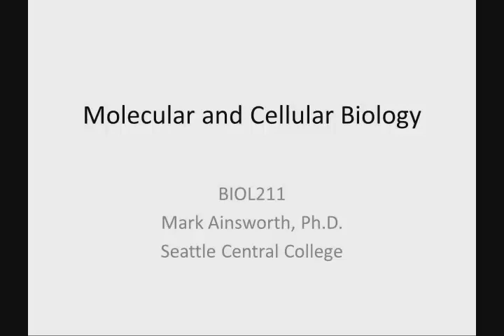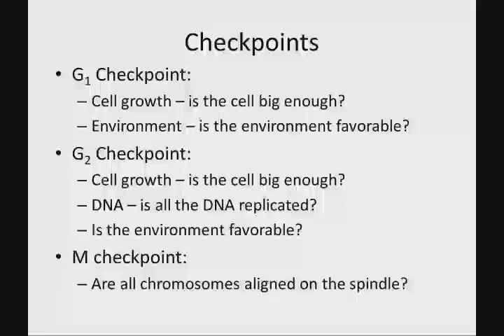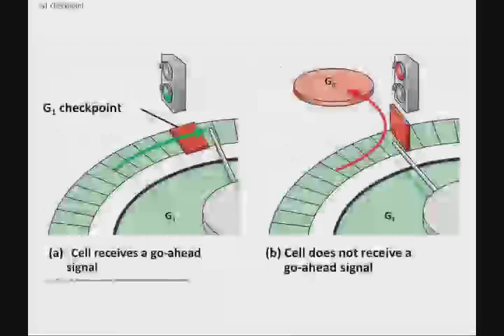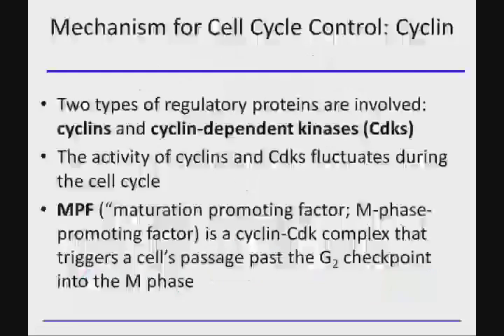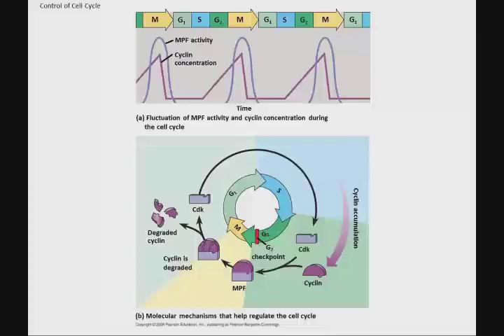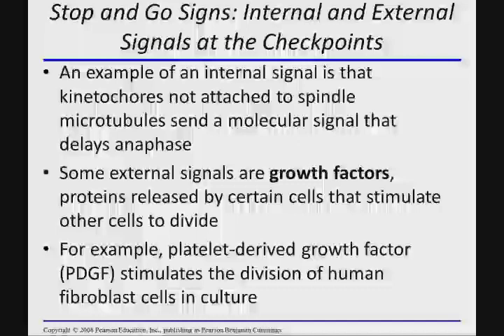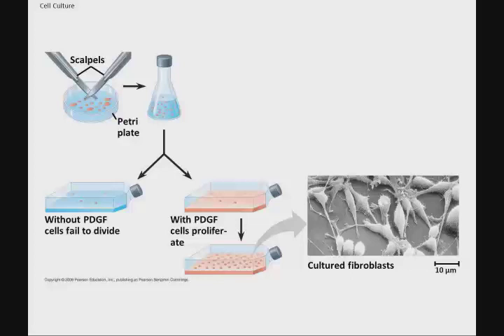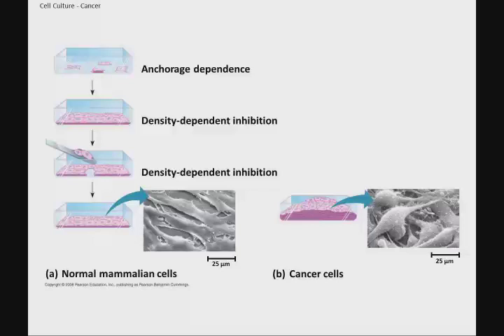12 03 Controlling Cell Cycle